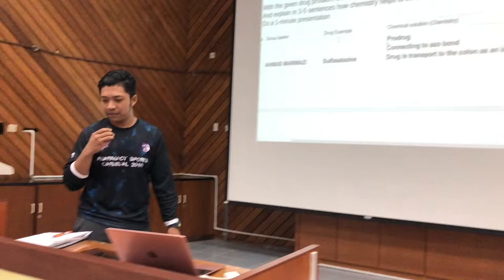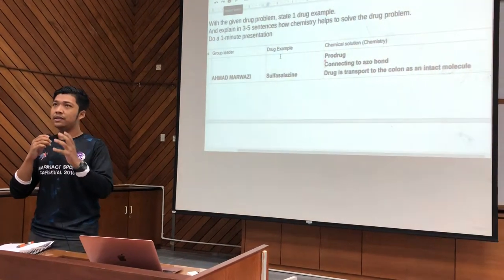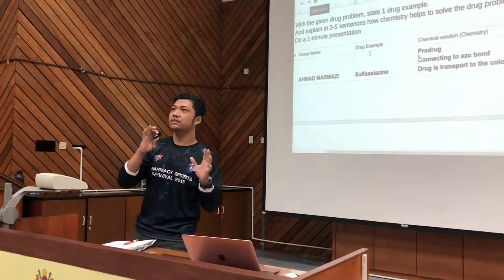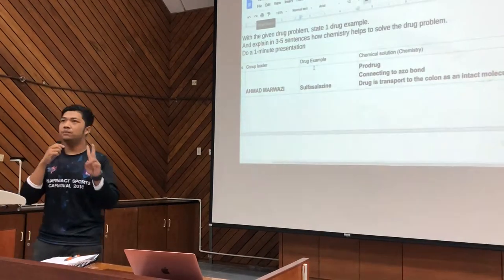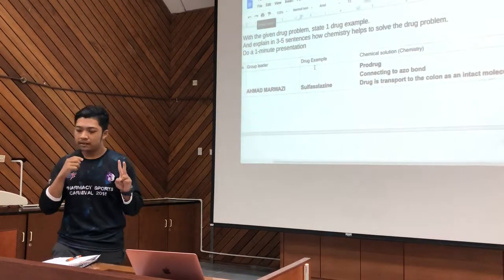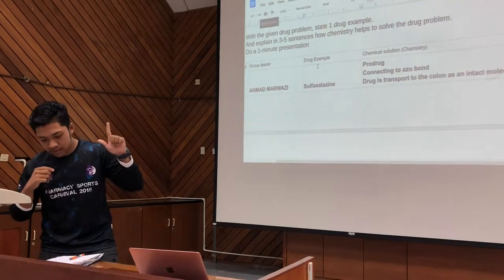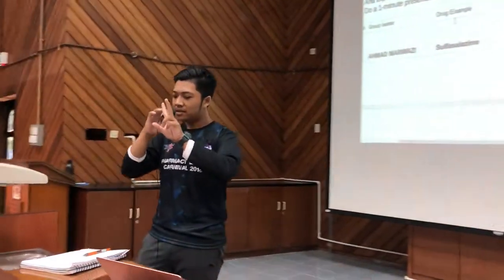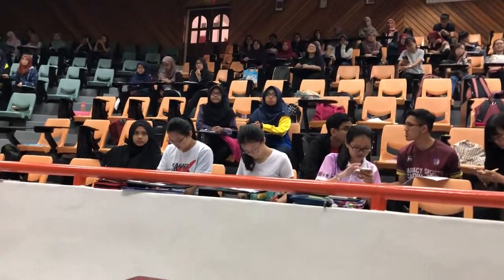18 FAR212 Problem: Vulnerable drug - metabolised at site.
Presented by Ahmad Marwazi. Sulfasalazine.